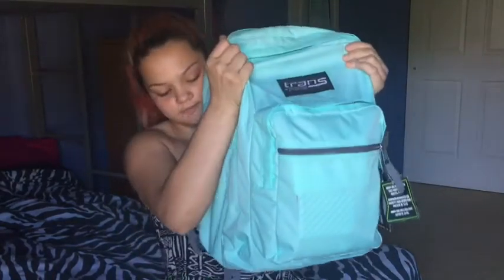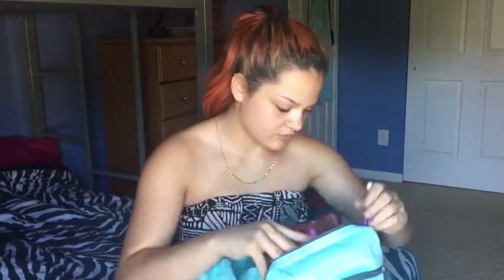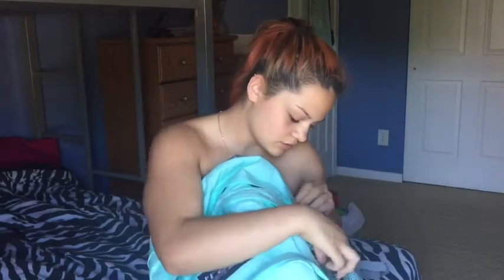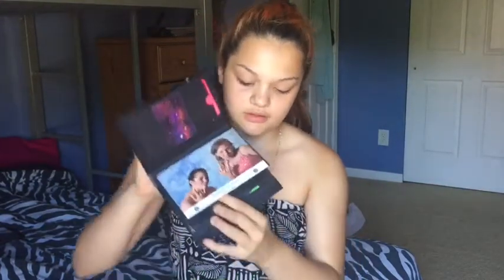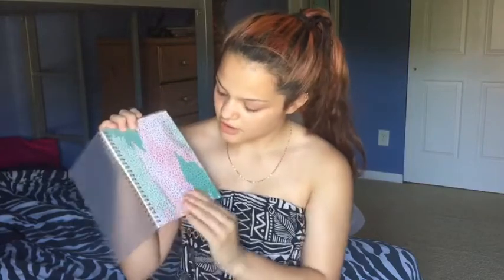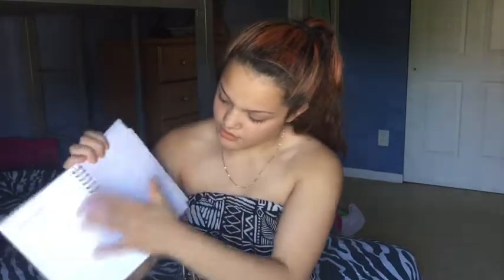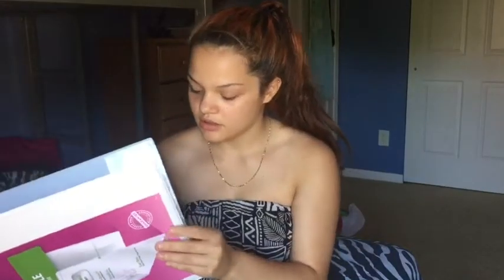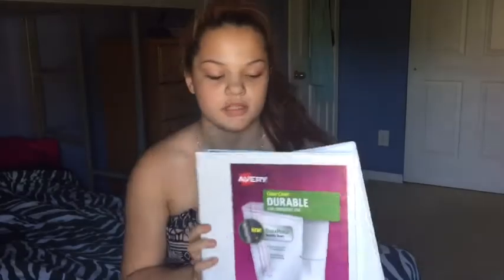SCHOOL SUPPLY HAUL BTS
Younow- Destiny Seda